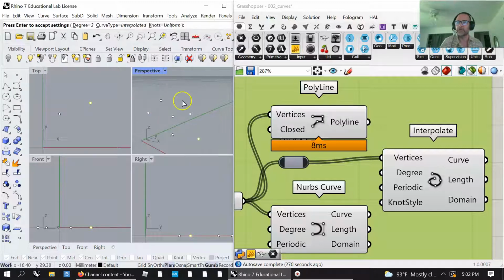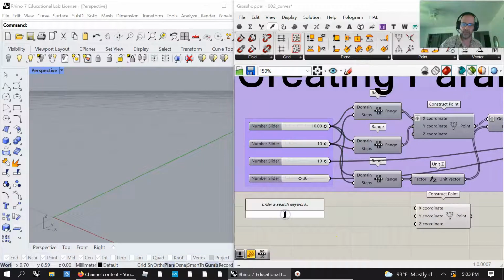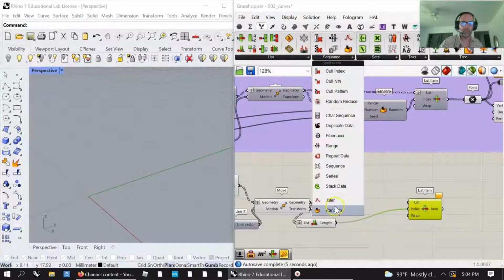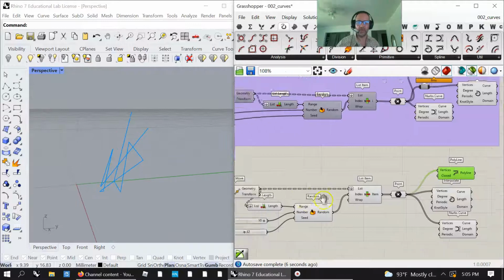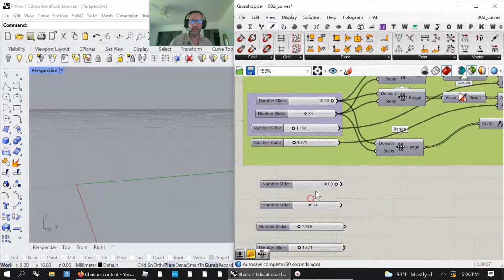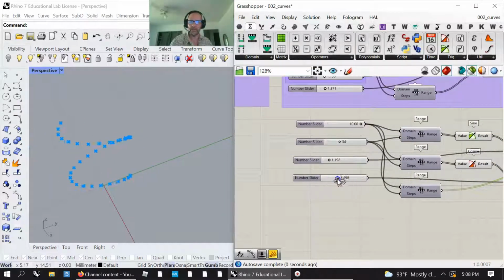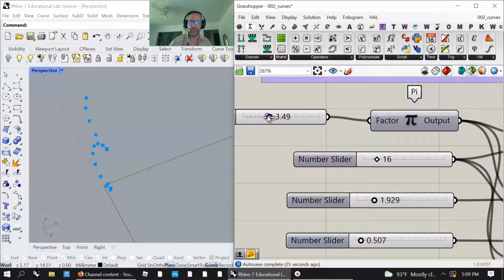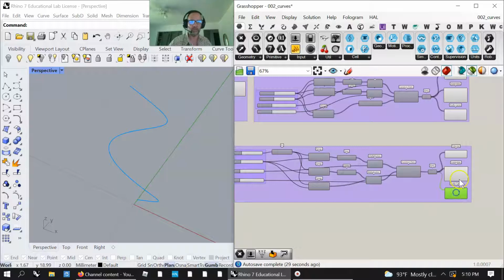Why shift to parametric modeling in grasshopper for Rhino3D? - 002_CURVES